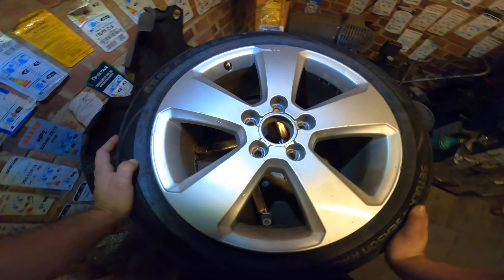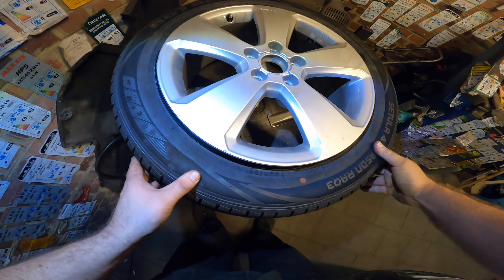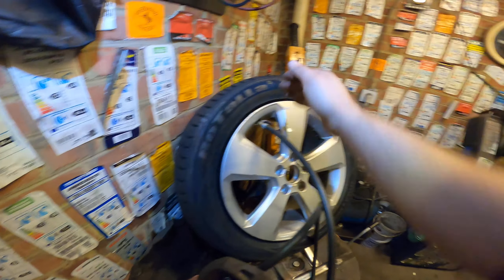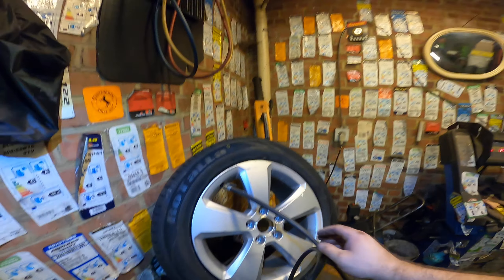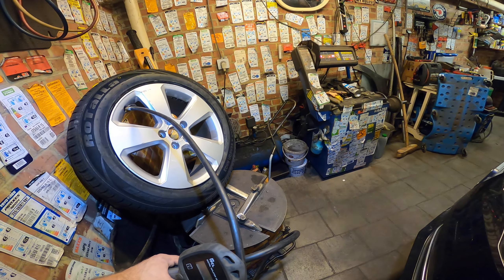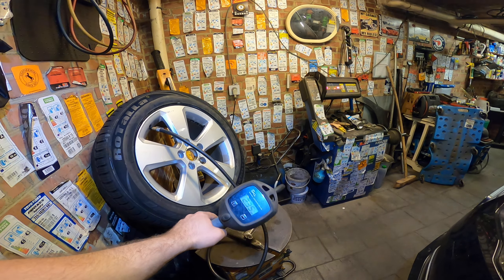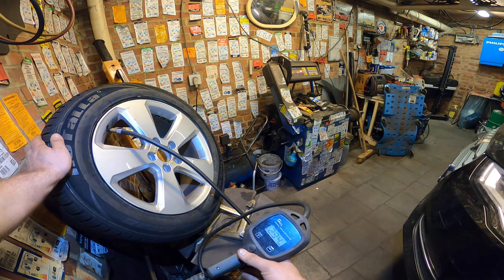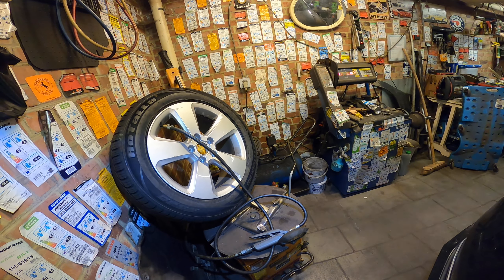Audi A3 tire change part 3